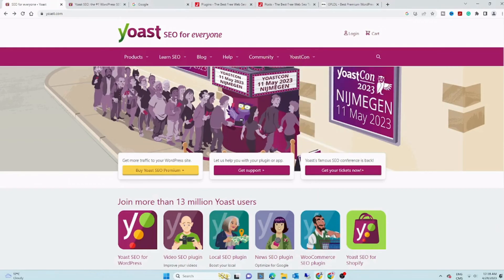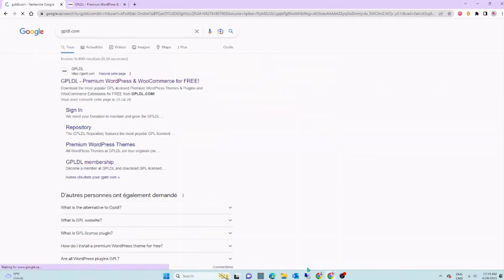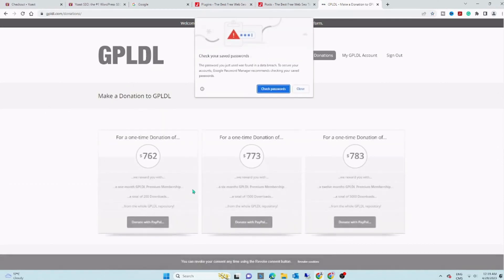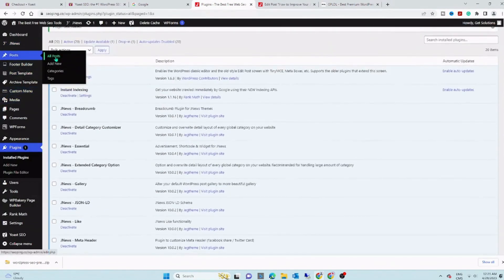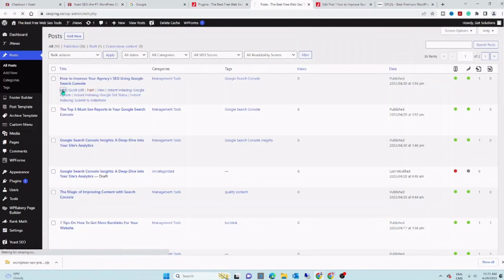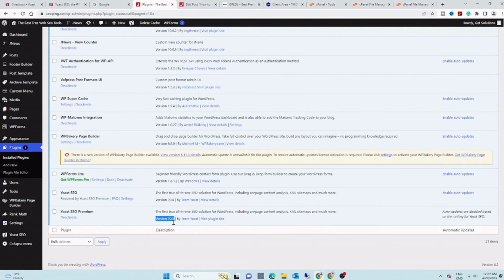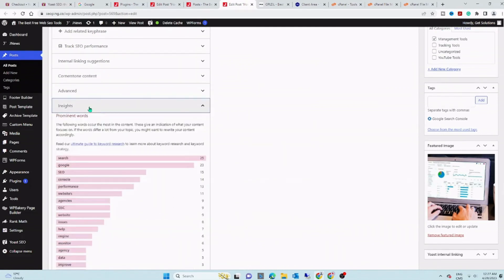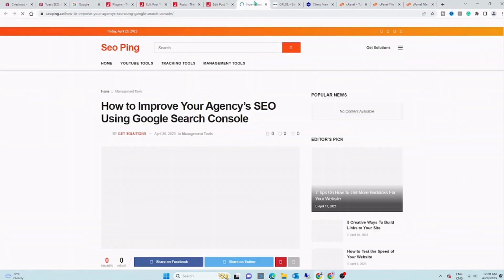Get YOAST SEO Premium for FREE - Here’s How to Access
If you want to improve your website's SEO, you need YOAST SEO Premium. But unfortunately, it's not available to everyone. This video will show you how to get YOAST SEO Premium.

🔔 If you are new here, you are welcome.

Getting YOAST SEO Premium is a mandatory step if you want to rank higher in Google, and this video will show you how to get it for free. By following our simple instructions, you can download and install YOAST SEO Premium in no time! Don't miss this opportunity to boost your website's SEO!
Get YOAST SEO Premium For Free - Here's How to Download it.